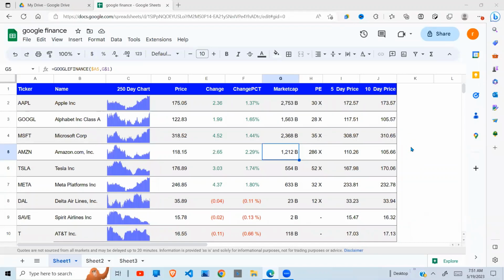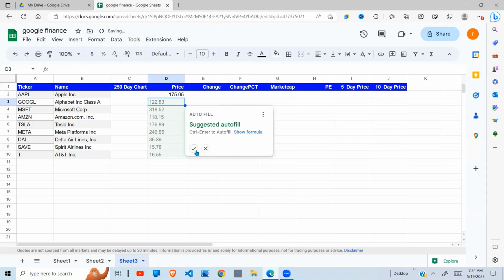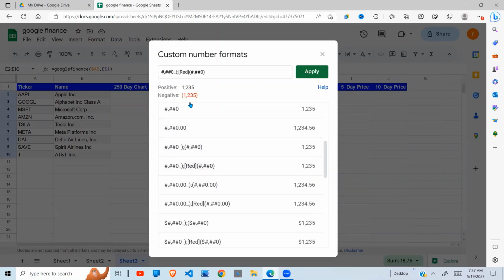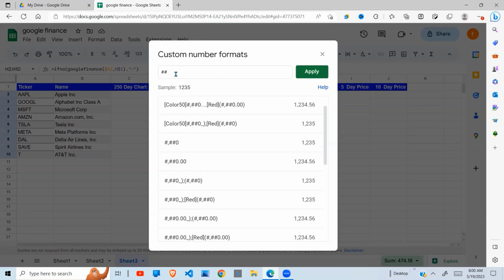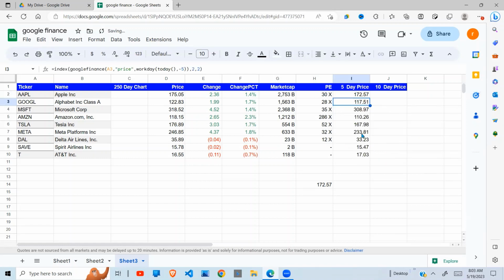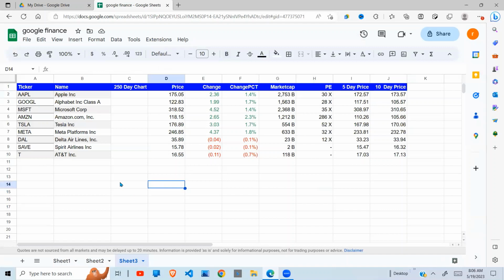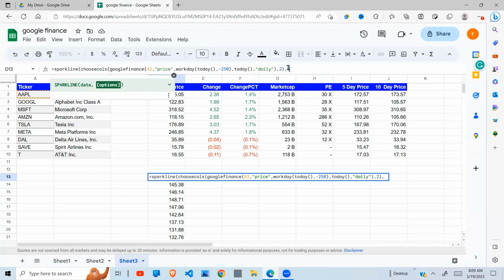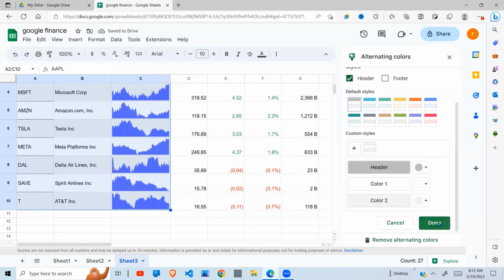Mastering GoogleFinance Function in Google Sheets | Track Price, Change, P/E, Market Cap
Welcome to our comprehensive guide on how to leverage the power of the GoogleFinance function in Google Sheets! In this tutorial, we'll walk you through step-by-step instructions on how to utilize this versatile function to track essential financial data, including price, change, P/E ratio, market cap, and more, for nine different companies.

Whether you're a stock market enthusiast, an investor, or simply want to stay up-to-date with the latest financial information, this tutorial is for you. With GoogleFinance, you can effortlessly retrieve real-time data directly into your Google Sheets, enabling you to make informed decisions and perform comprehensive analyses.

In this tutorial, we'll cover the following key topics:

Introduction to the GoogleFinance function: We'll provide an overview of the function and explain how it works.

Syntax and Parameters: Learn how to structure the function properly, including the ticker symbol, attributes, and optional parameters.

Tracking Price and Change: Discover how to retrieve the current price and change in price for each of the nine companies.

Analyzing P/E Ratio: Understand how to calculate the Price-to-Earnings (P/E) ratio for evaluating a company's valuation.

Monitoring Market Cap: Learn how to retrieve the market capitalization, which is a key indicator of a company's size and value.

Creating Dynamic Stock Portfolios: Combine the GoogleFinance function with other formulas to create dynamic portfolios that automatically update with real-time data.

Customizing Your Data: Explore additional attributes and parameters to customize the data you retrieve, such as historical prices, volume, and more.

By the end of this tutorial, you'll have the knowledge and skills to confidently use the GoogleFinance function in Google Sheets to track crucial financial data for any company you choose. Stay ahead of the game and make data-driven decisions with ease.

Start tracking and analyzing financial data like a pro today!